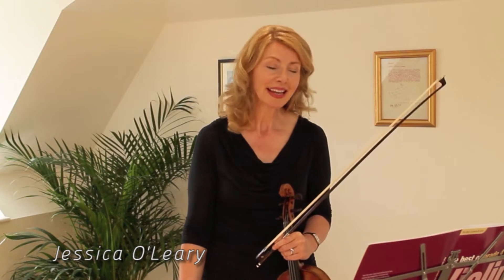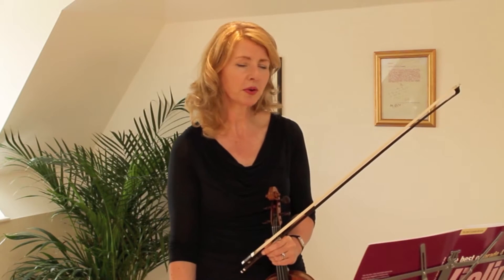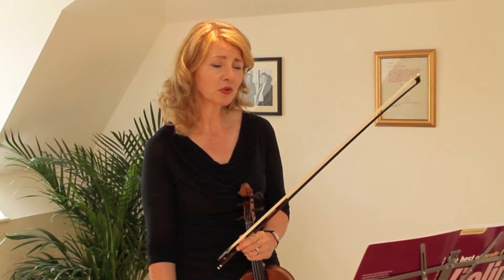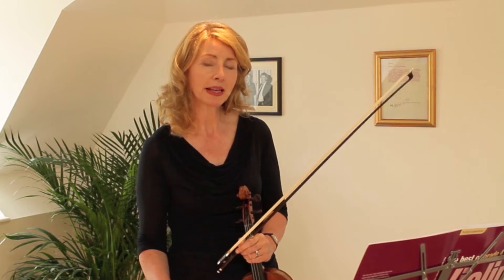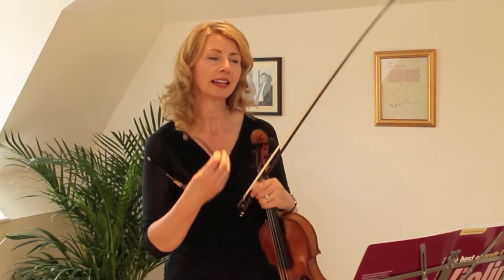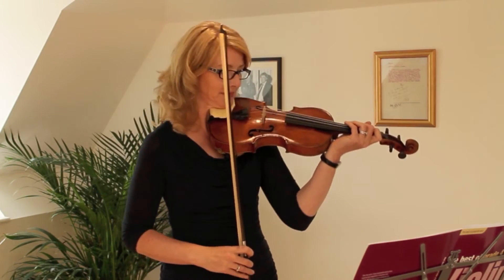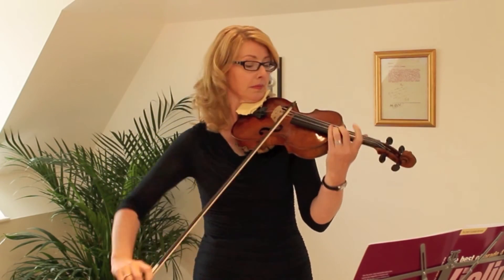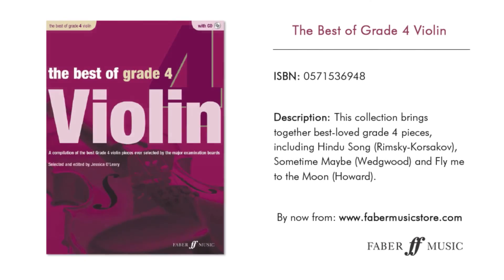Best of Grade 4 Violin for ABRSM and Trinity exams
Jessica O'Leary (teacher, professional violinist, ABRSM examiner and seminar presenter) gives some useful tips on how to approach your violin Grade 4 examination, using a piece from her Best of Grade 4 Violin book (from the Best of Grades series for violin).

The series is published by Faber Music and is available from most music shops